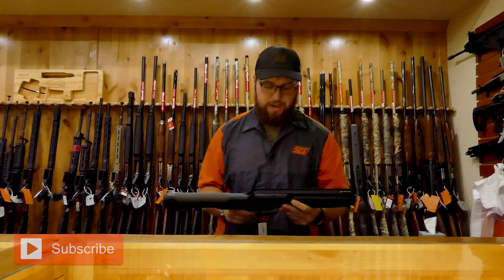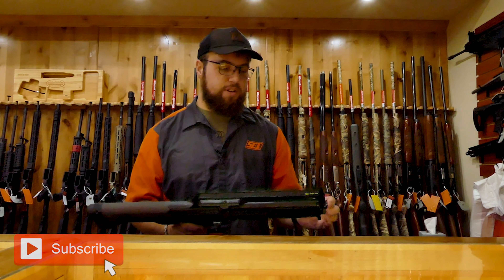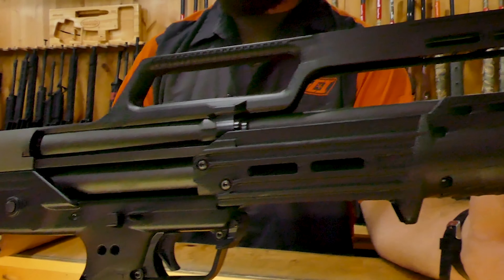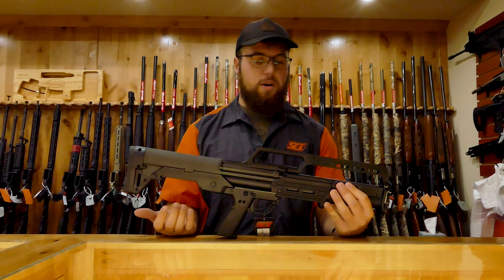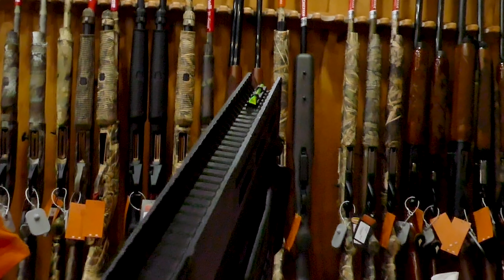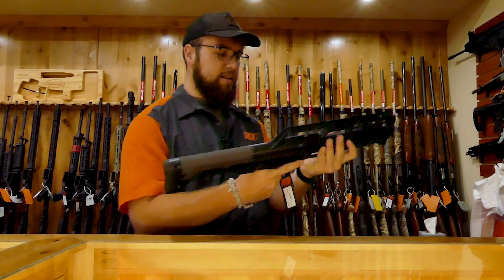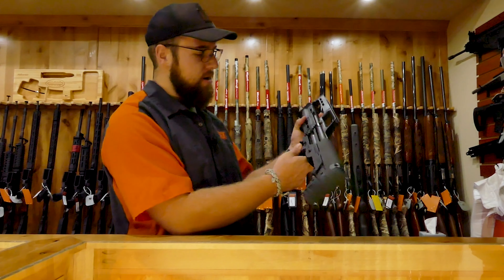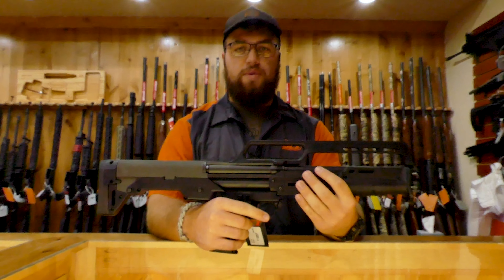Kel Tec KS7 12 Gauge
Our "Gun Specialist Cody" is showing off one of his favorite firearms 😍.